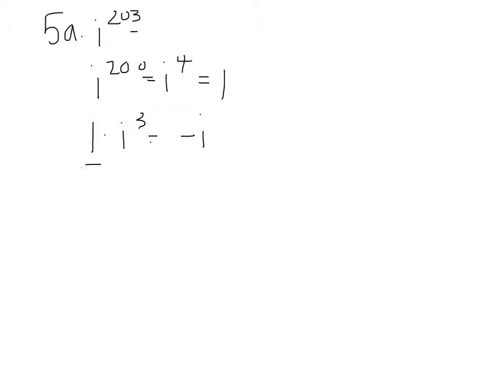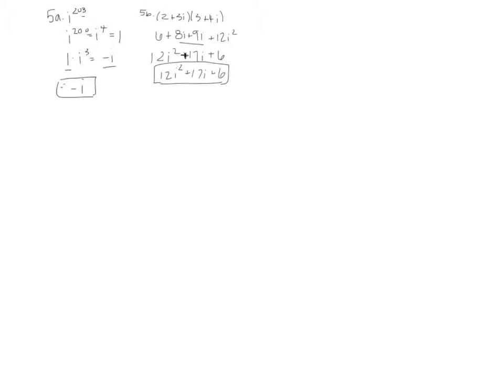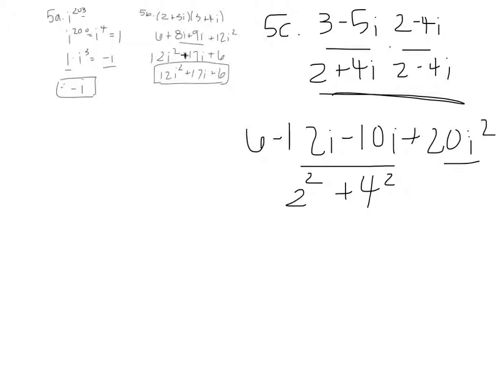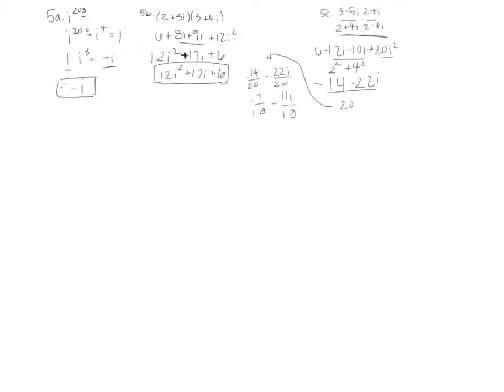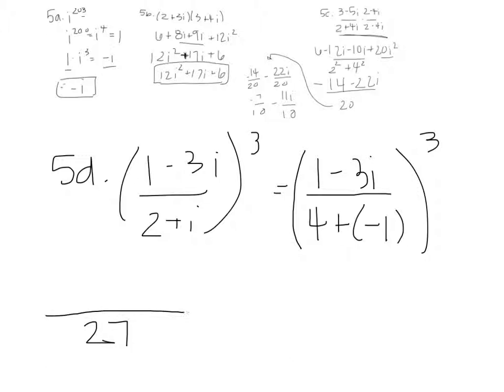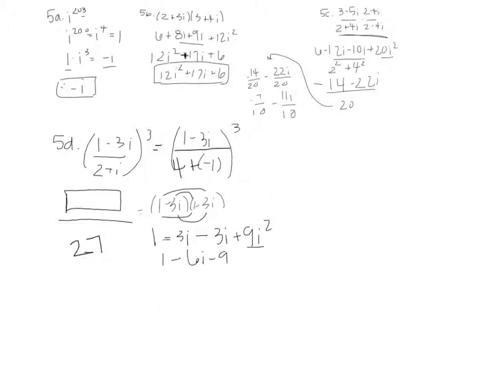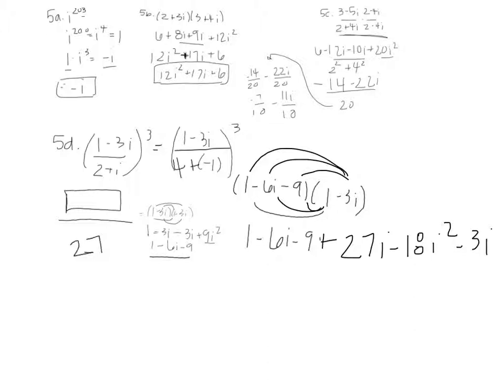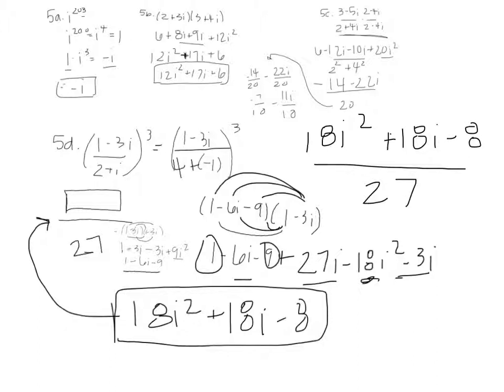Q5 a-d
Q5 in class assignment